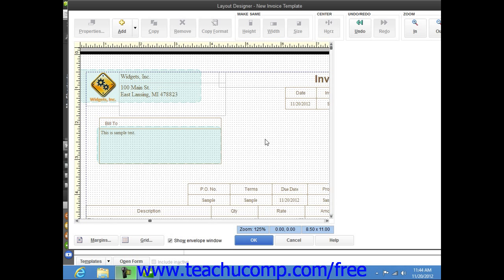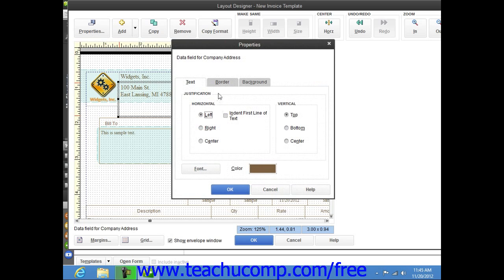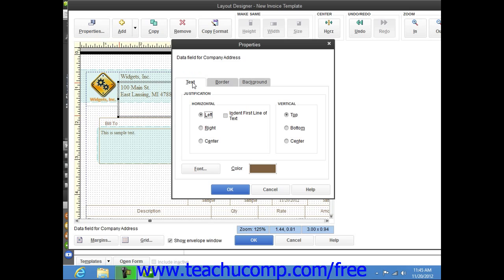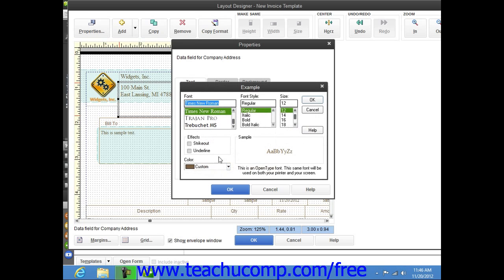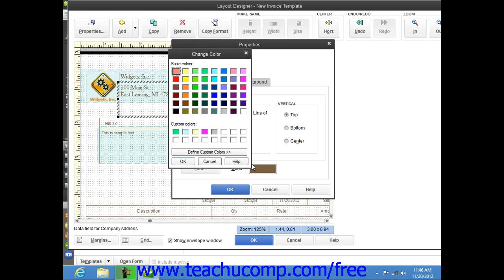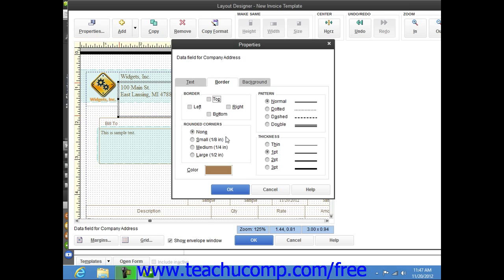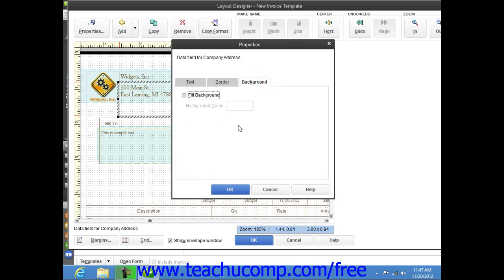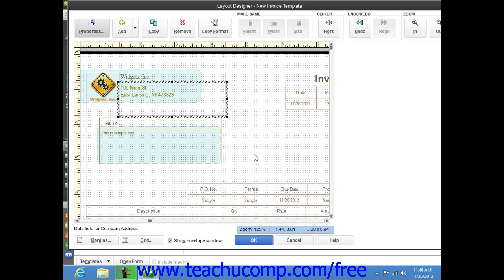QuickBooks Pro 2013 Tutorial Formatting Objects in the Layout Designer Intuit Training Lesson 17.8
Learn about Formatting Objects in the Layout Designer in QuickBooks Pro 2013 A clip from Mastering QuickBooks Made Easy. - the most comprehensive QuickBooks tutorial available. Visit us today!